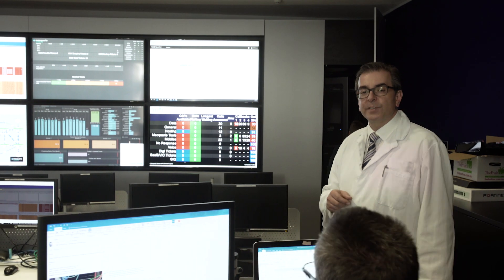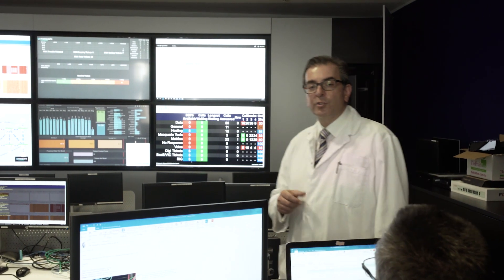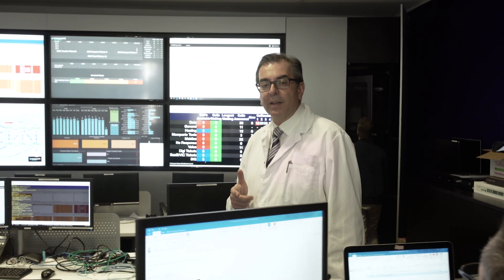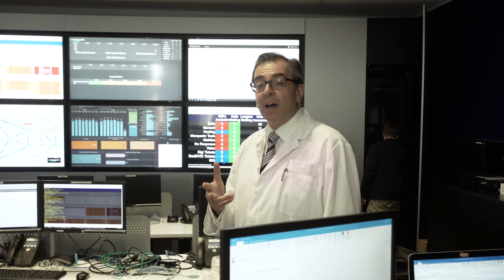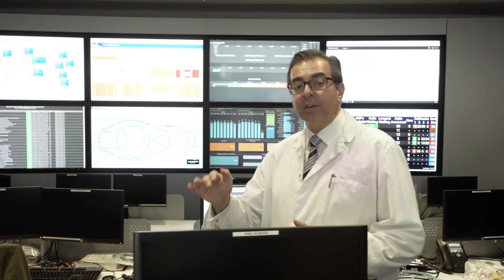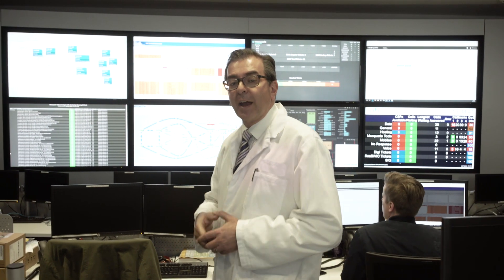The Macquarie Telecom SD-WAN Turbo Cloud Encabulator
Since launching SD-WAN less than a year ago, we’re now number #1 for SD-WAN, not only in Australia, but in APAC. Today, we’re proud to launch SD-WAN 2.0, taking our technological innovation to the next level.